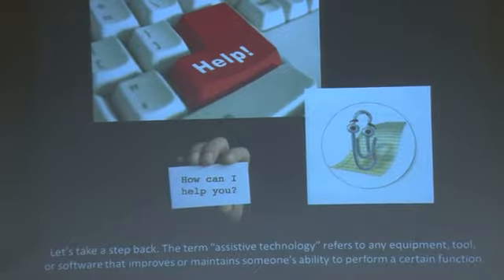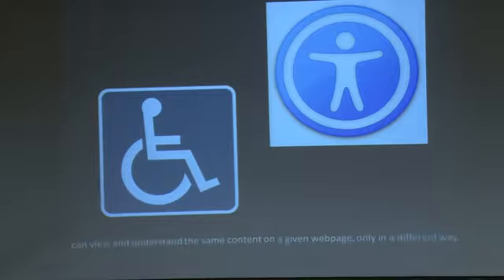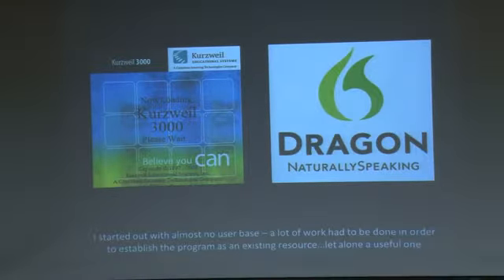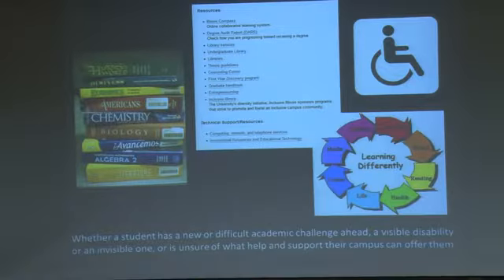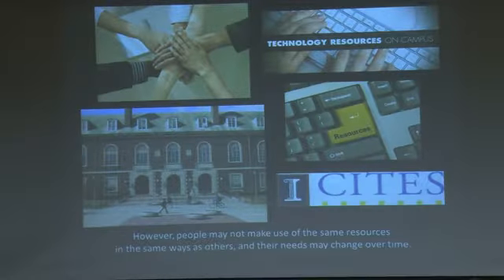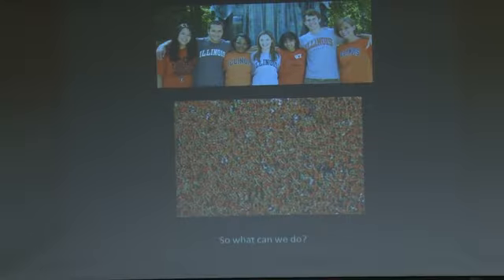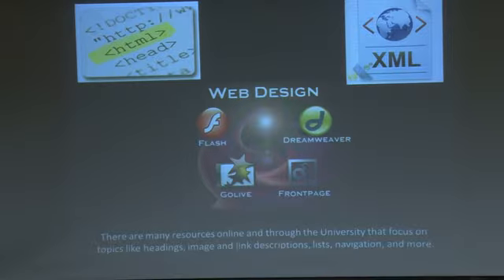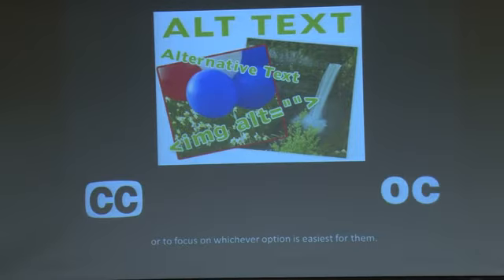GSLIS in a Flash: Lily Sacharow - Access Ability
In October 2012, six GSLIS students participated in GSLIS in a Flash: Lightning Talks on Current Research, an event held during our second annual GSLIS Fall Reunion. The presentations followed the popular PechaKucha format, with 6 minutes and 40 seconds allotted for each presenter.

Here, GSLIS master's student Lily Sacharow presents, "Access Ability: Issues of Assistive Technology and the Accessible Web in Student-Focused Libraries."